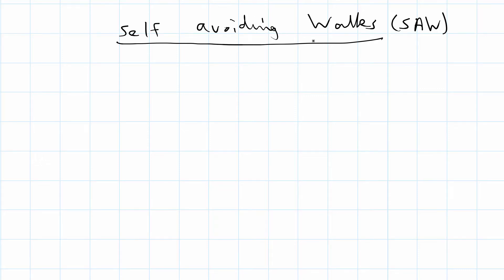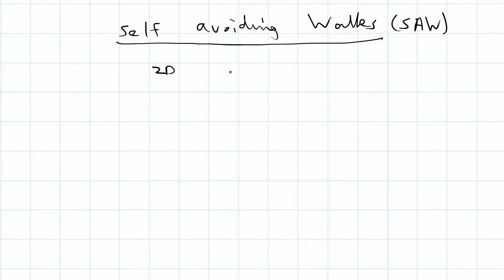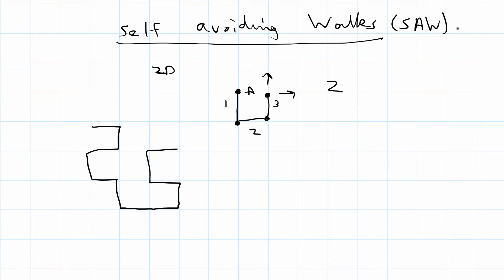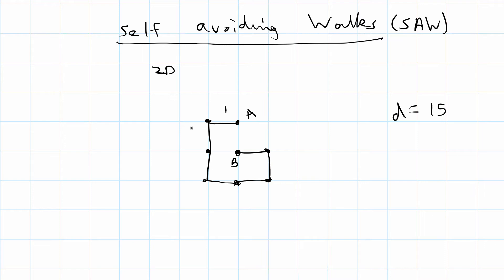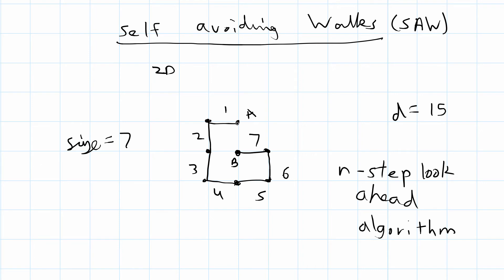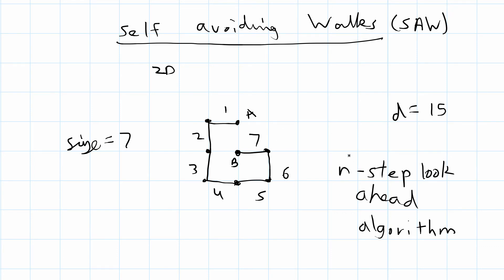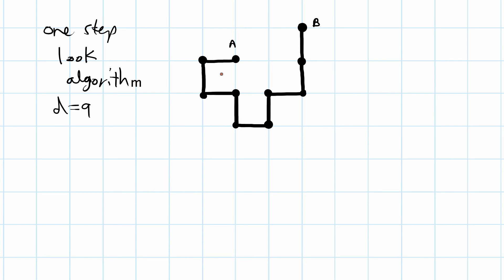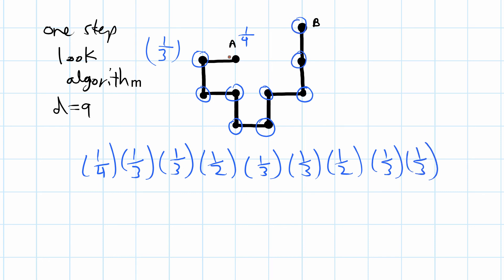Self-Avoiding Walk | Basics and Probability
An overview of self-avoiding walks and their probabilities.